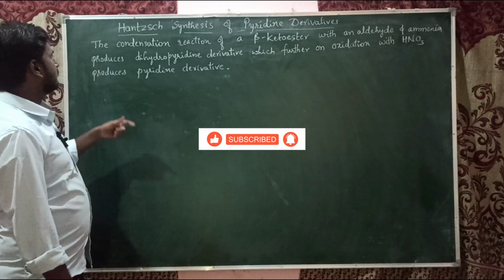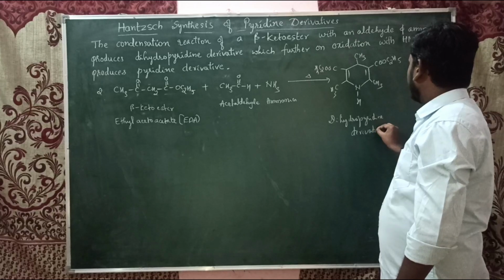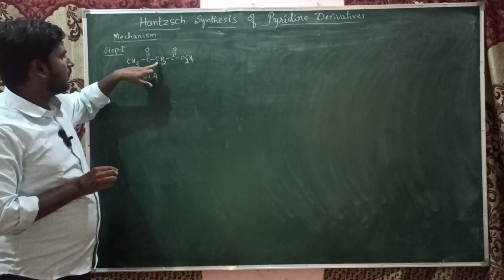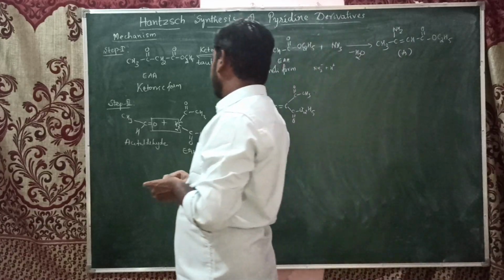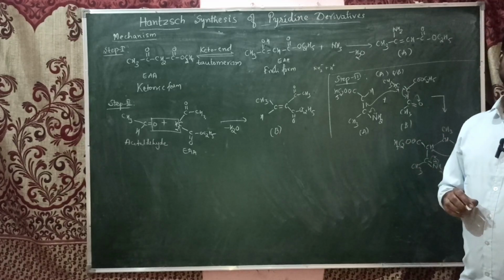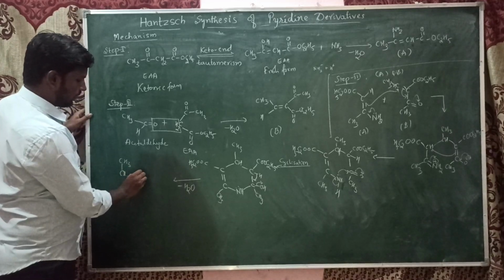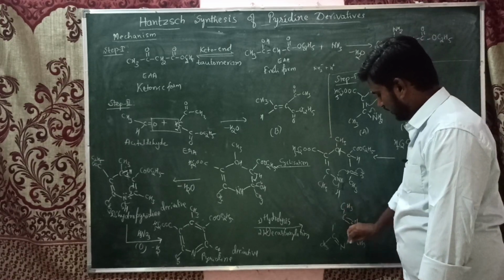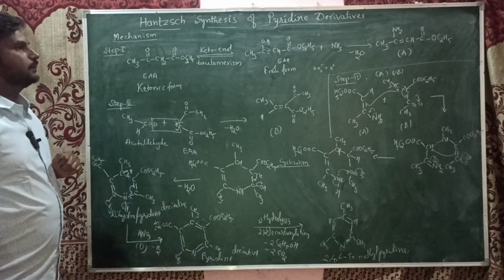Hantzsch Pyridine Synthesis I Heterocyclic Compounds I Part 8